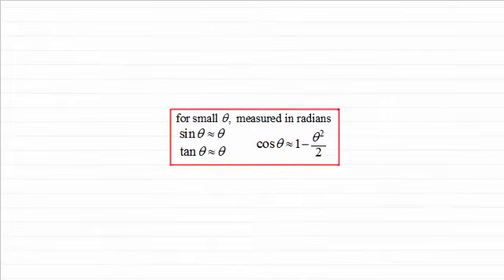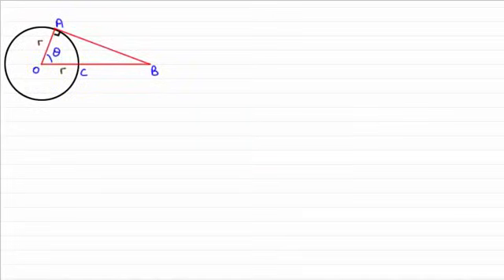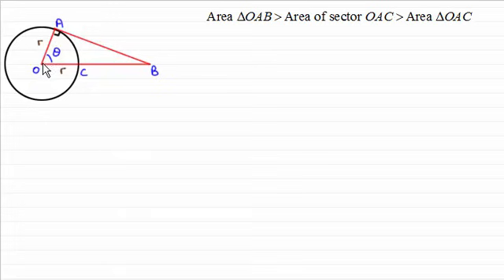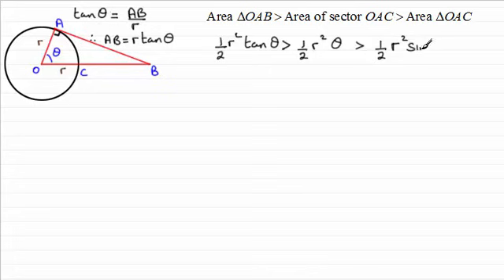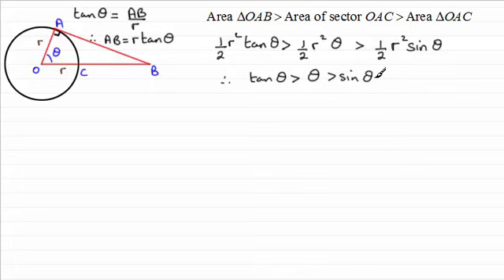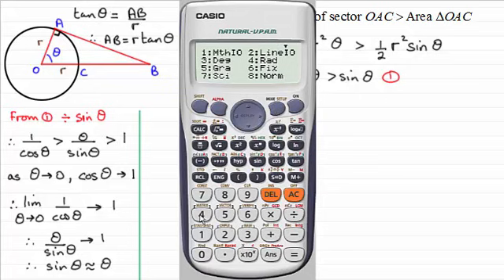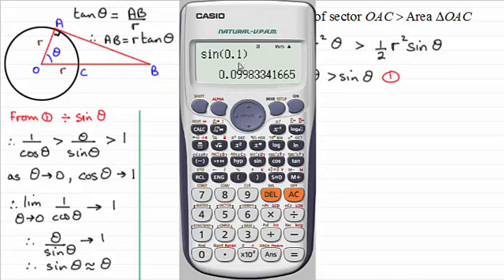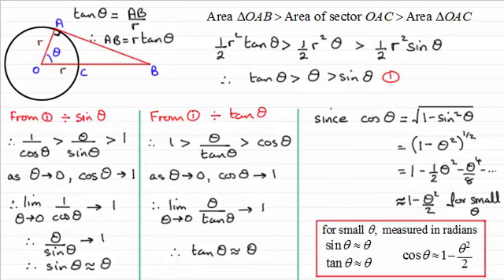Small angle approximations for sin(x), cos(x) and tan(x) : ExamSolutions Maths Revision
Tutorial on the small angle approximations for trigonometric functions

for the index, playlists and more maths videos on small angles, trigonometry and other maths topics.